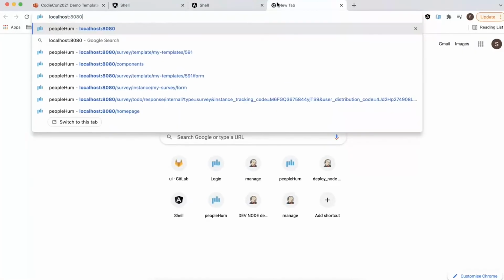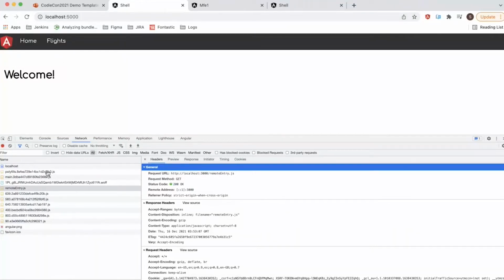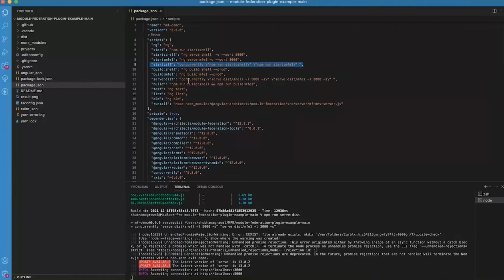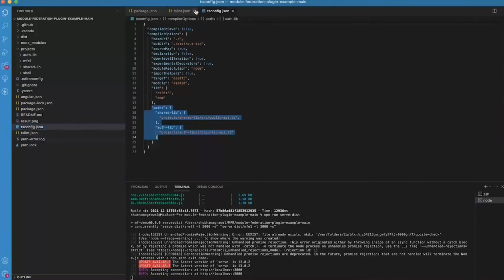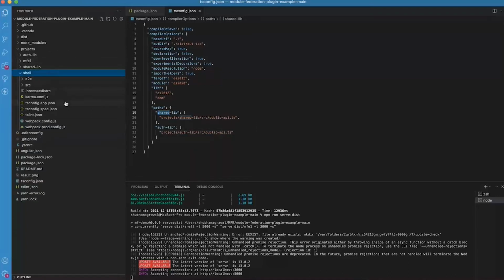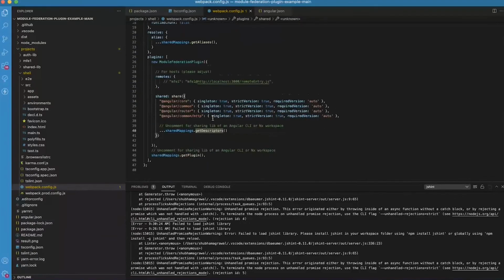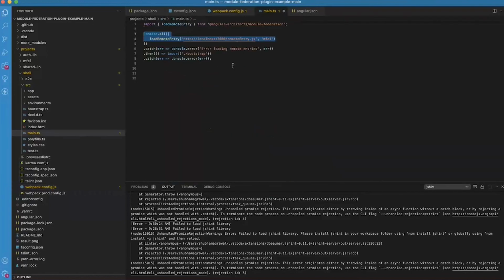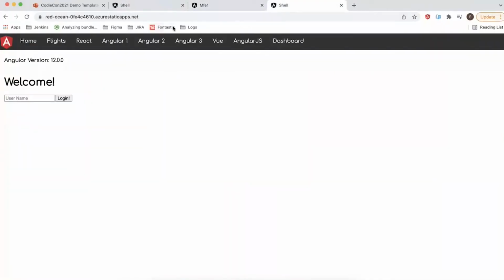Introduction to Micro Frontend with peopleHum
The 2019 GLOBAL CODIE Award-Winning HCM PLATFORM OF THE YEAR. Hire, Assess, Engage, HRIS, AI, automation - integrated. Available free for 3 months. Podcast: || Blog